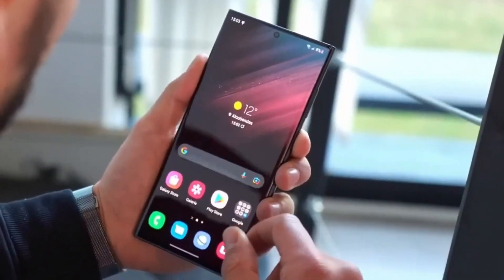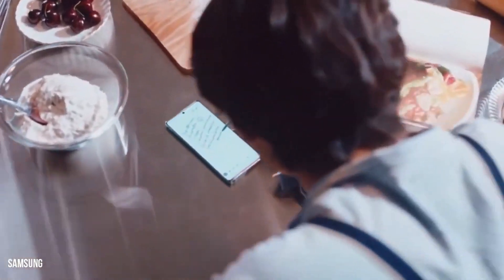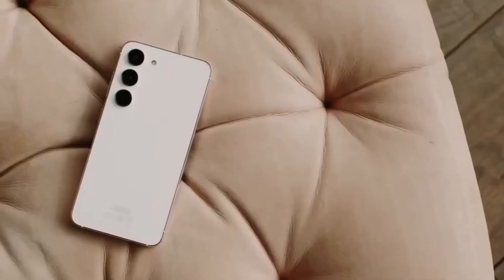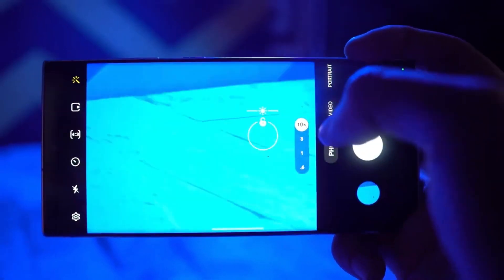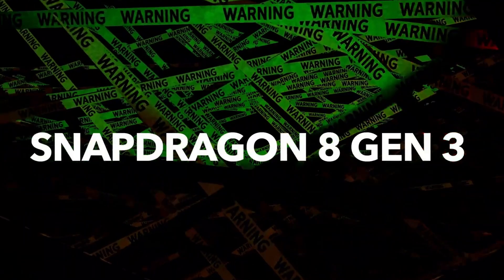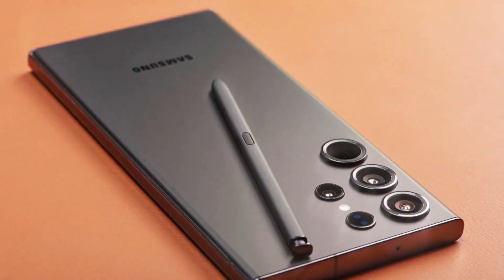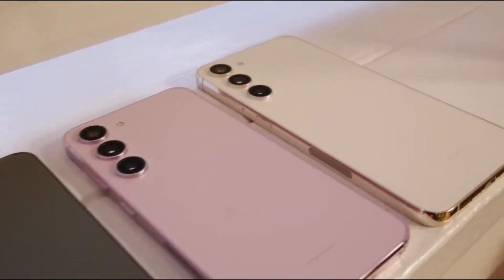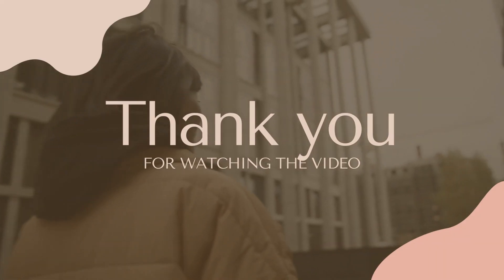Samsung Galaxy S24 Ultra : Yes Its Officially Confirmed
Future Unfolded: Samsung Galaxy S24 Ultra Concept" offers a visionary glimpse into the next level of smartphone innovation. This concept design of the Samsung Galaxy S24 Ultra showcases a sleek, futuristic appearance with an ultra-modern, minimalist aesthetic. The phone features a stunning, large, edge-to-edge display and a seamless body, embodying the pinnacle of design evolution. Set against a backdrop of a high-tech environment, possibly a smart home or a cutting-edge tech lab, the image highlights the device's advanced technology. It emphasizes the phone's sophisticated look, powerful camera system, and innovative user interface, representing a leap forward in the evolution of smartphone technology.

Futuristic Smartphone Design,
Edge-to-Edge Display,
Advanced Technology,
Minimalist Phone Design,
High-Tech Environment,
Powerful Camera System,
Innovative User Interface,
Smartphone Evolution,,
Cutting-Edge Device,

Samsung Galaxy Concept,
Futuristic Phone Designs,
Advanced Smartphone Technology,
Ultra Modern Mobile Phones,
Edge-to-Edge Screen Tech,
High-End Camera Phones,
Next Generation Smartphones,
Tech Industry Innovations,
Minimalist Smartphone Aesthetics,
Cutting-Edge Mobile Devices,